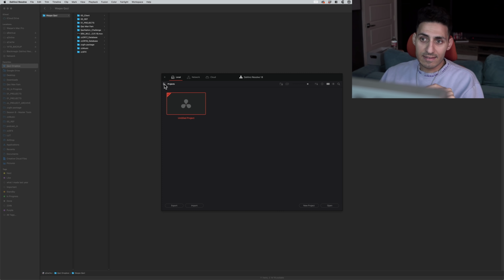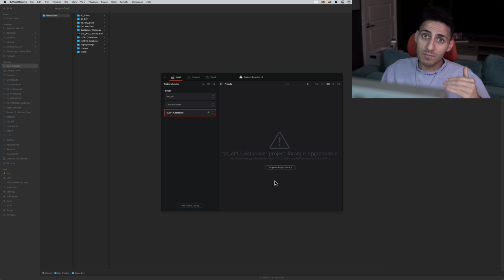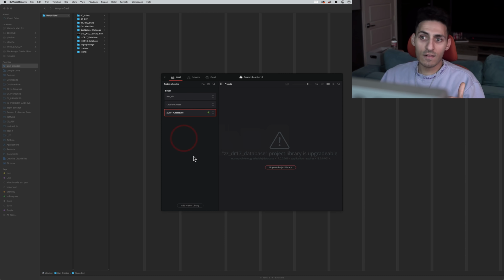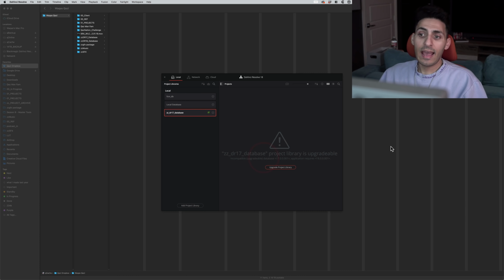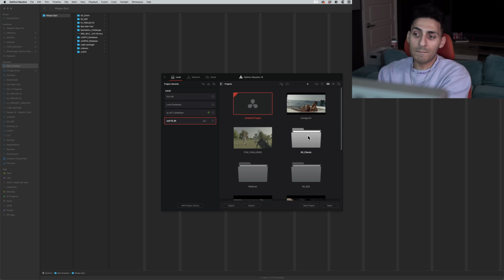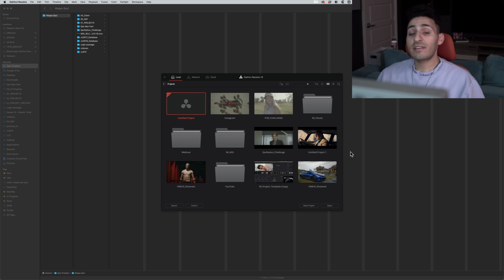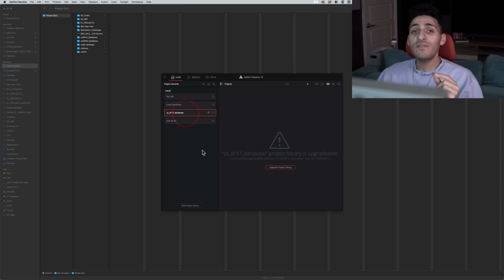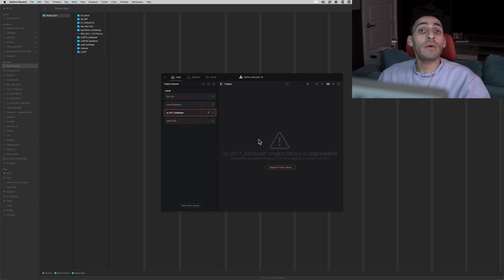You NEED to do THIS before UPGRADING to DaVinci Resolve 18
Join the best Color Grading course on the planet "Freelance Colorist Masterclass"

In this video, I will show you the pro way of upgrading to Resolve 18 with ZERO risk. A must-watch for working professionals.

00:00 - Intro
00:21 - Considerations before the upgrade
02:37 - How to connect a database
03:49 - Outro

Got Instagram?

Equipment used:
Rode NTG3
Nanlite Pavotubes
Eizo CG279x